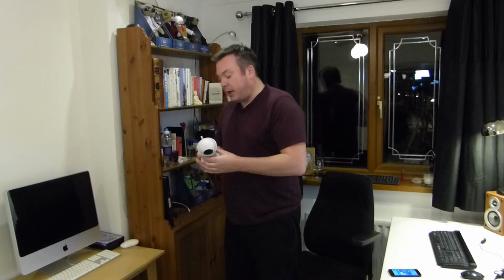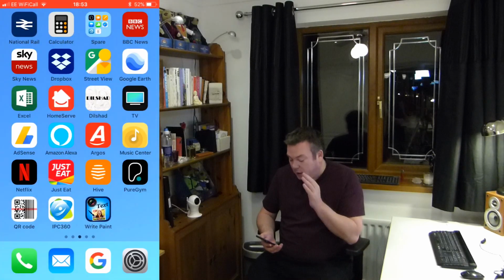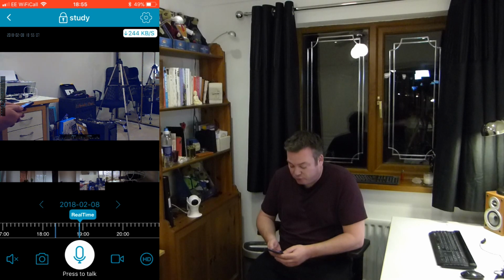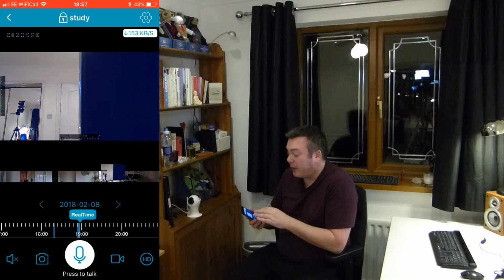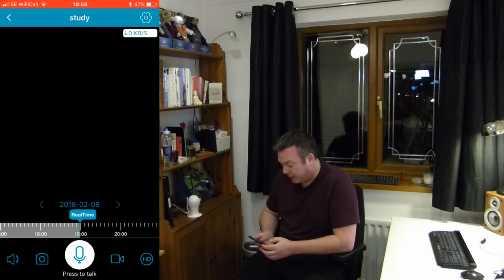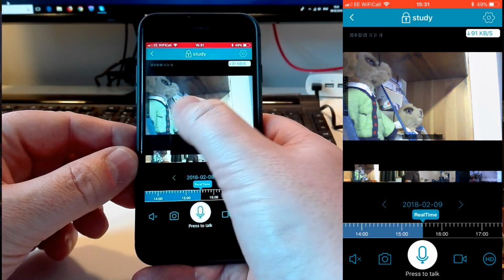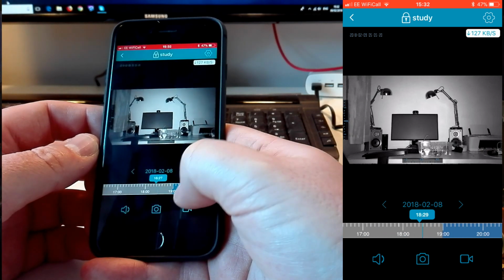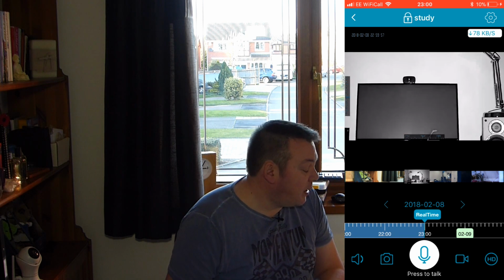meisort IP20 camera, The Review !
This is the review of the Meisort IP20 cctv camera.
If yoyu havent seen the first part, go check it out.  It shows how to setup and install the app etc.
This review shows the features and the quality of the opperation and monitoring both day and night.

Click on the links below for more meisort Products...